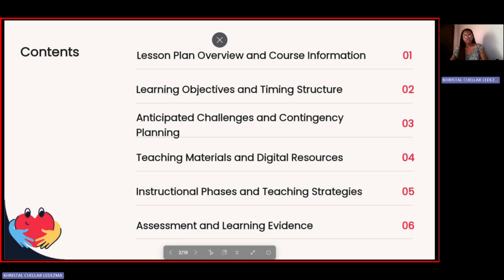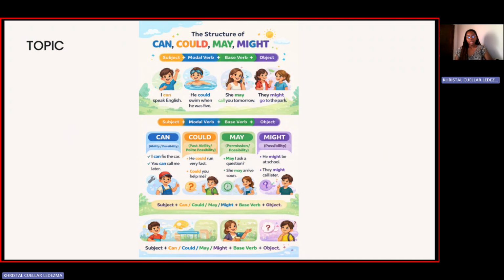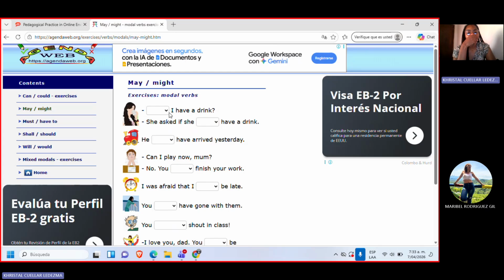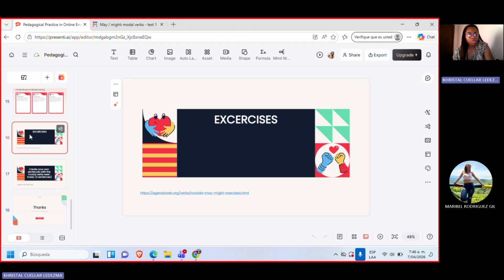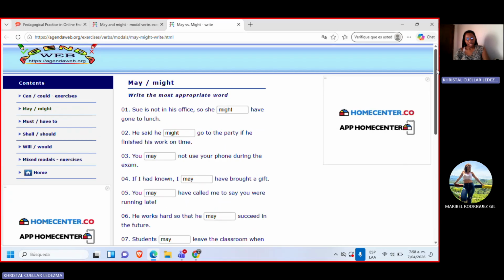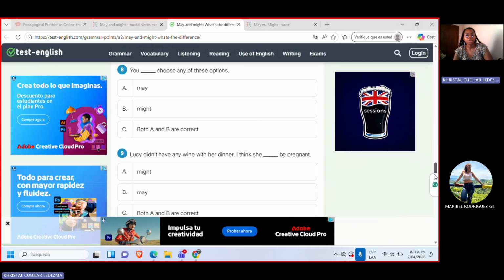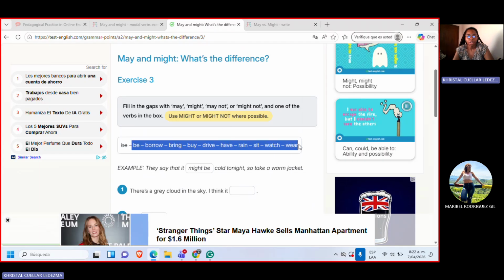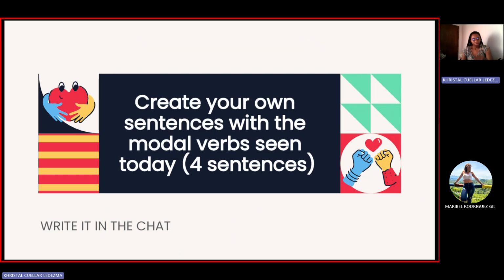ENGLISH III-SEVENTEENTH CLASS-07/04/2026-7-9 AM